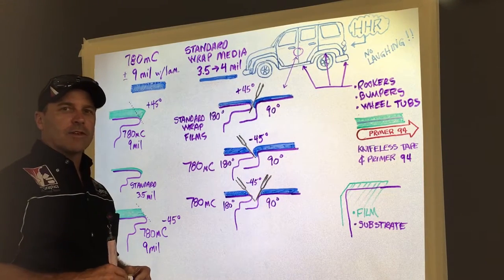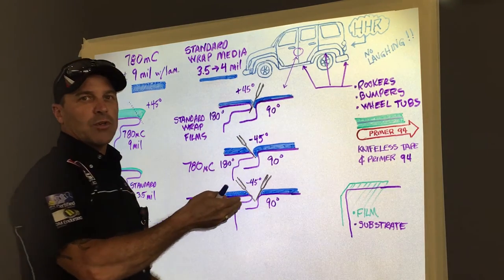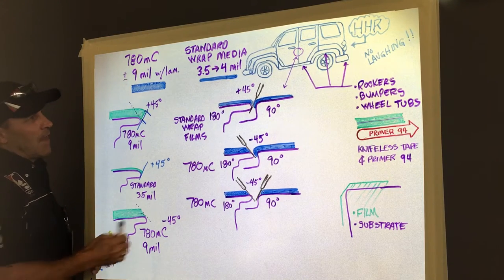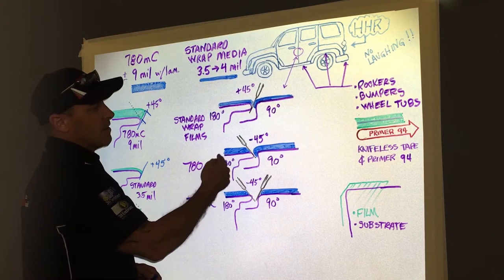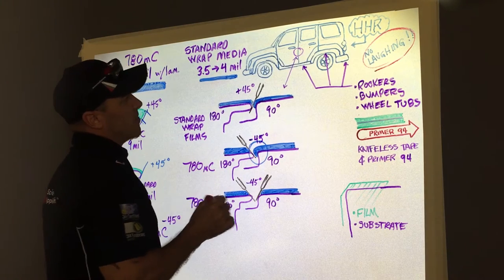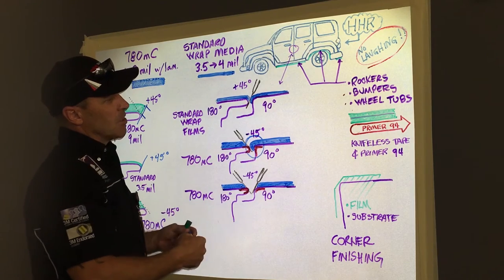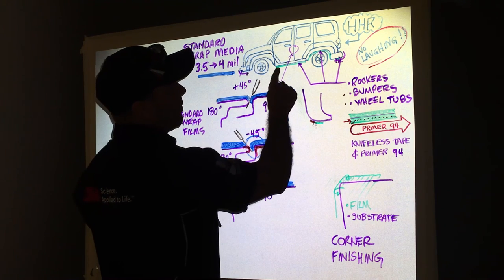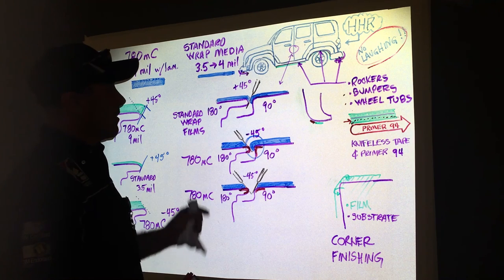Cutting techniques using 3M™ Scotchlite™ Print Wrap Film with Comply™ Adhesive 780mC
Nate talks about unique finishing characteristics to consider when wrapping with 780mC and standard wrap films.